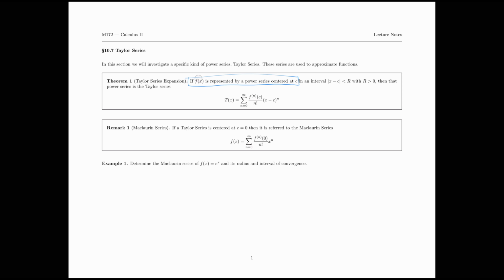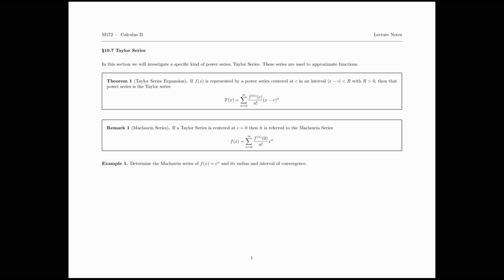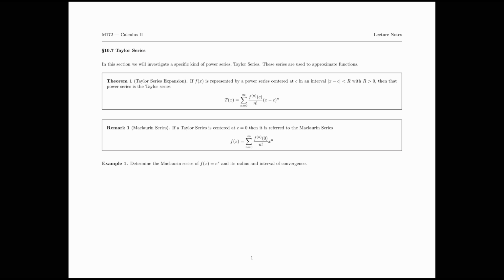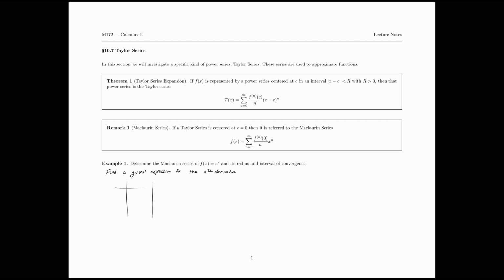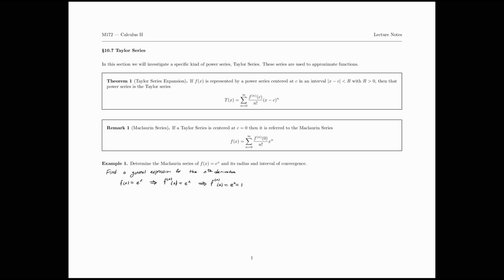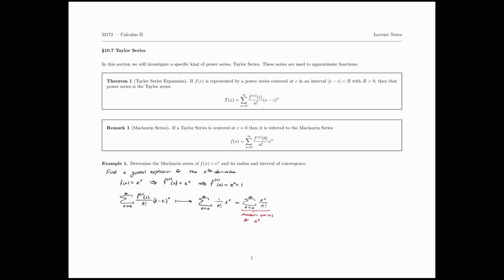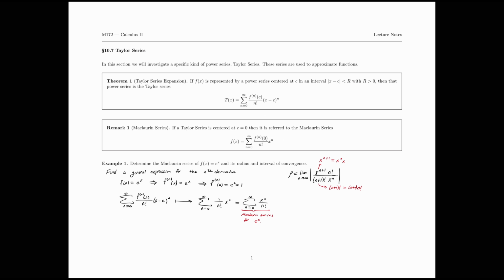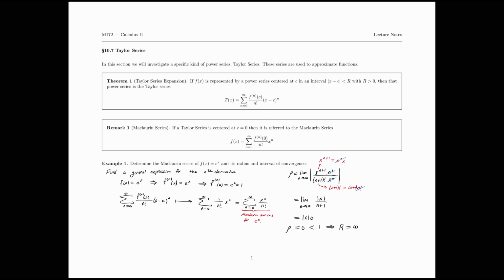10.7 Taylor Series - Maclaurin Series - Example 1